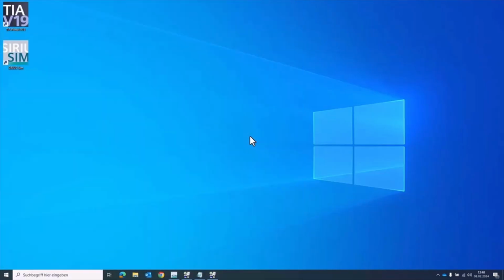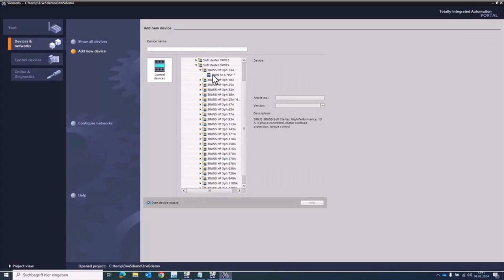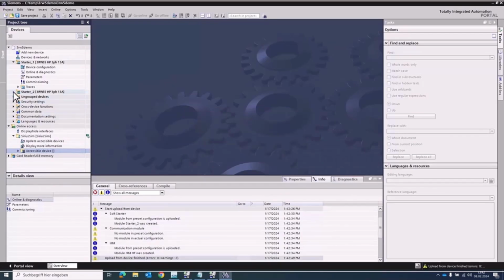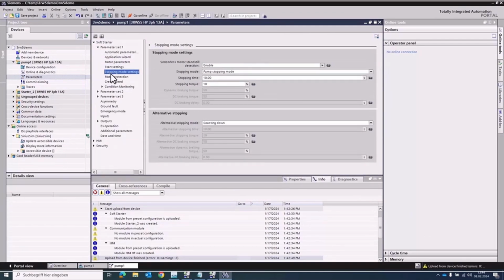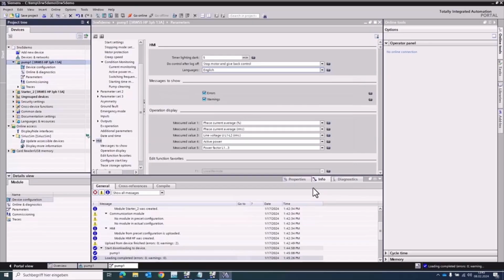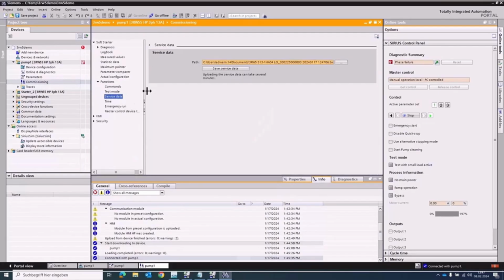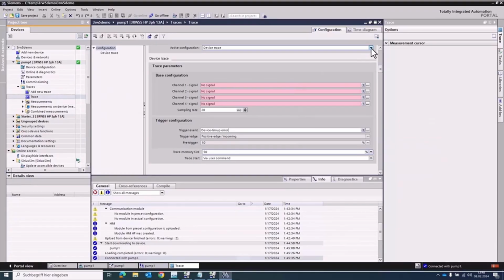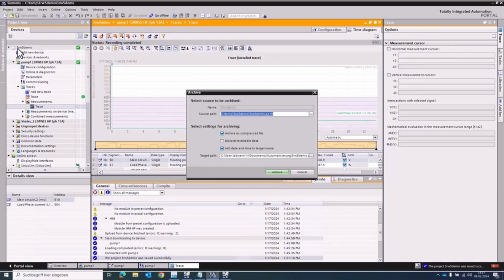Tutorial SIRIUS Soft Starter ES in TIA Portal